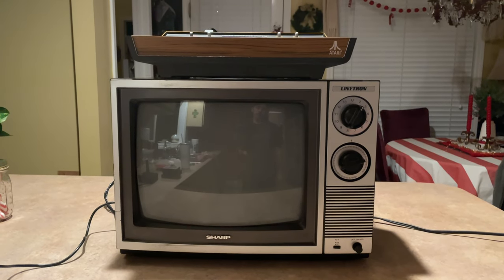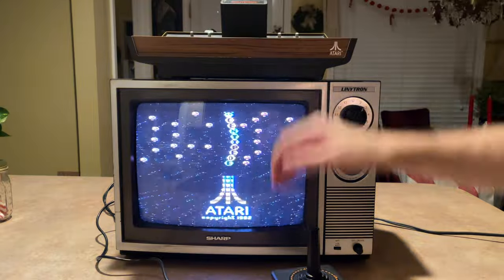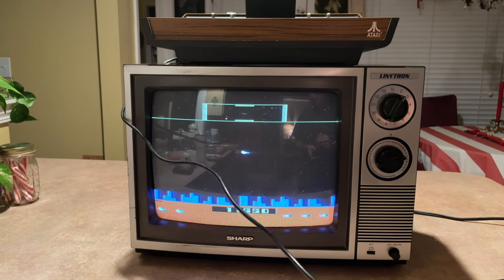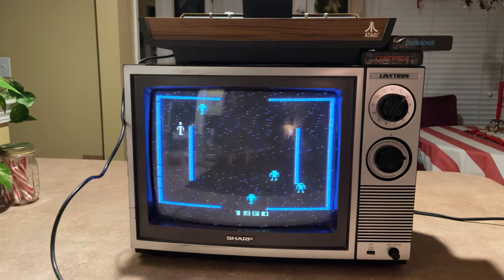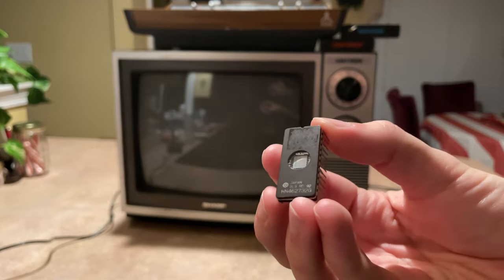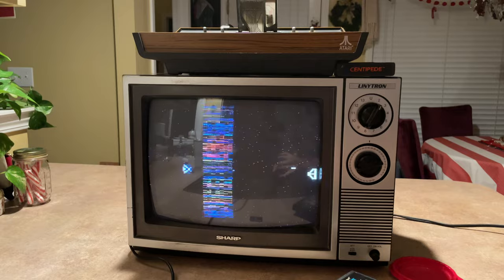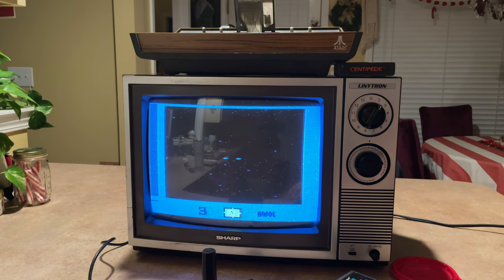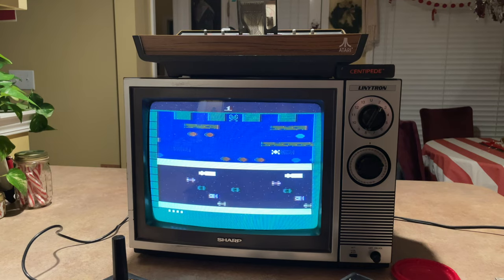Let’s do something different this time…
SORRY FOR THE DELAYS BUT THE VIDEO IS FINALLY HERE! I decided to bring out my wonderful Atari 2600! This is pretty much me just showing off my favorite games on my Atari 2600. Either way, Hope you enjoy the video!!

WHAT IS HAPPENING AND WHERE   vvvvvvvvv
0:00 Intro
0:26 ET
2:00 funny montage
3:00 Centipede
4:50 Defender
7:17 Bezerk
11:57 taking the cartridge out
12:25 looking at the cartridge
13:14 Atari ROM chips
14:05 ROM Num 1 - Non-functional
15:30 ROM Num 2 - Bad Chip
16:12 ROM Num 3 - YARS REVENGE
17:14 ROM Num 4 - Creppy sound
18:23 ROM Num 5 - Flight Sim?
19:46 ROM Num 6 - IDK
21:02 ROM Num 7 - MouseTrap
21:45 ROM Num 8 - Pitfall
22:22 ROM Num 6 Again... oops lol
22:31 ROM Num 9 - Frogger
22:46 "outtro"

After that, I ran out of phone storage, so I had to cut it short sadly!